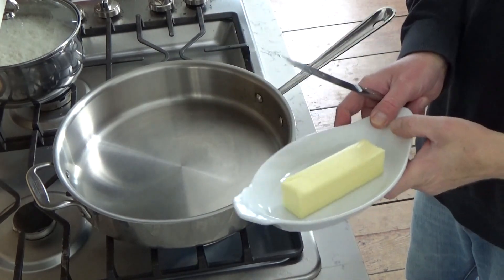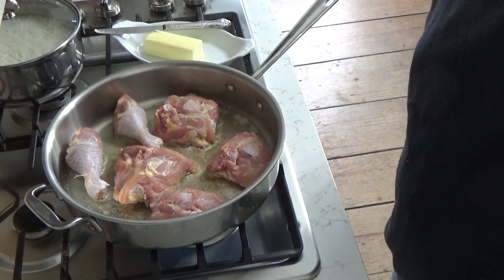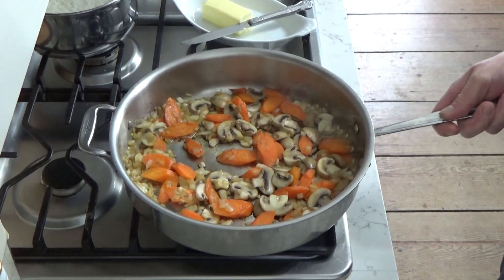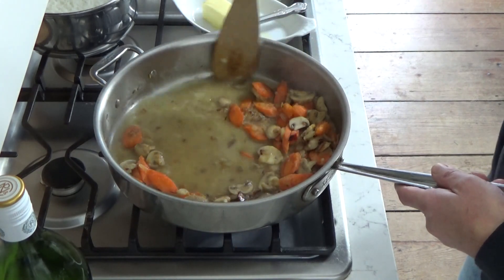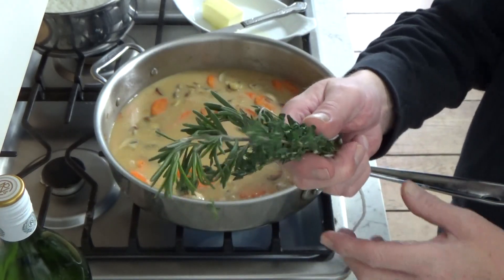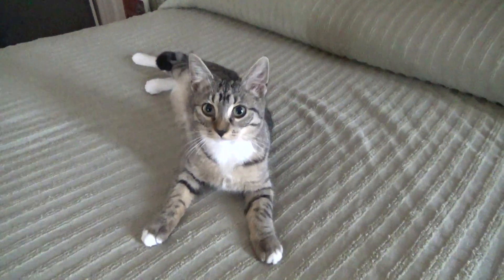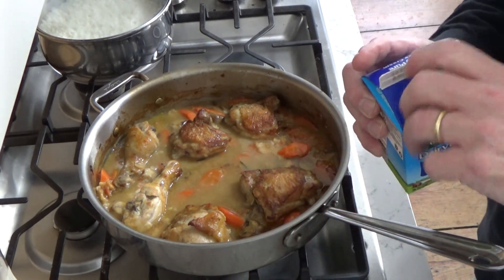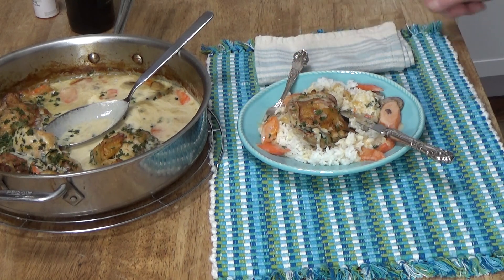Chicken Fricassee + Binky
Chicken and vegetables in a fragrant wine and cream sauce. Delicious! The ingredients I used are listed below:

Chicken Fricassee
Ingredients for at least 4 servings:
1 Tablespoon olive oil
1 Tablespoon butter (plus more as needed)
4-8 bone-in, skin-on chicken pieces (thighs and drumsticks for me)
1 medium onion, diced
8 ounces mushrooms, sliced
3 medium carrots, sliced
2 teaspoons garlic paste (or 2 minced cloves of garlic)
2 generous tablespoons flour
Bouquet garni: 8 sprigs fresh thyme and1 large sprig rosemary, tied with cotton string
1/2 cup dry French vermouth*
1/2 cup Sauvignon blanc or Pinot Grigio*
1 1/2 cups chicken bone broth (or, use chicken stock)
1/2 cup heavy cream
Garnish: coarsely minced parsley (dried will work!) for garnish

*Feel free to use ALL dry French vermouth or ALL Sauvignon Blanc or Pinot Grigio -- a total of 1 cup